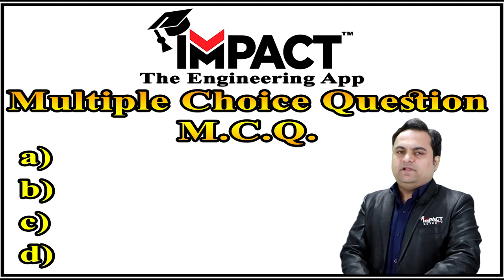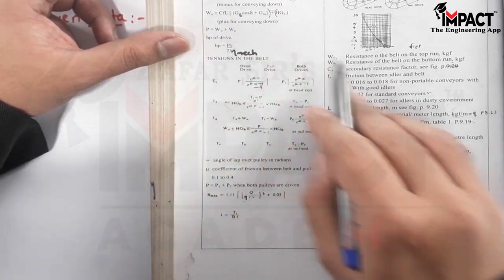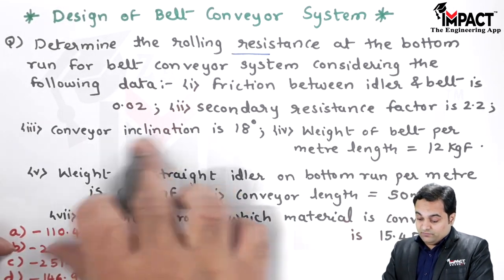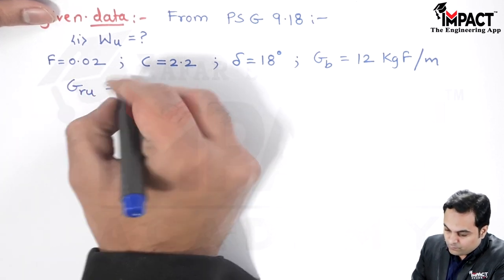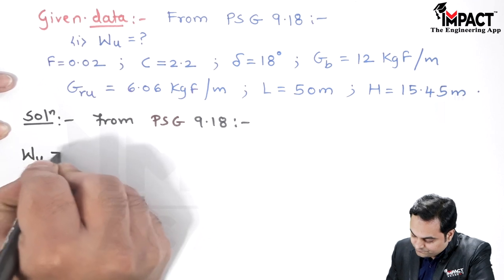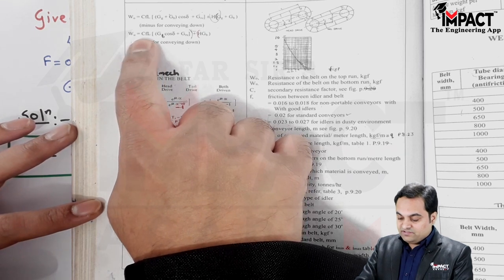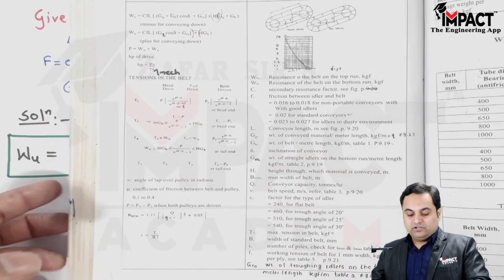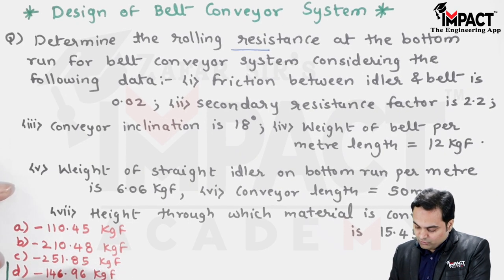Design of Mechanical Systems - DMS MCQ No. 1 ( Belt Conveyor System ) | Engineering